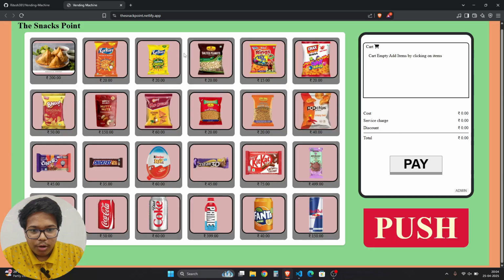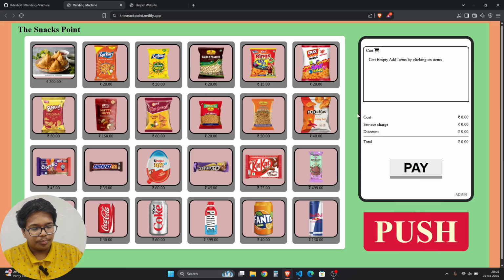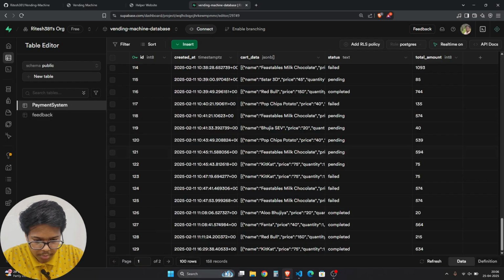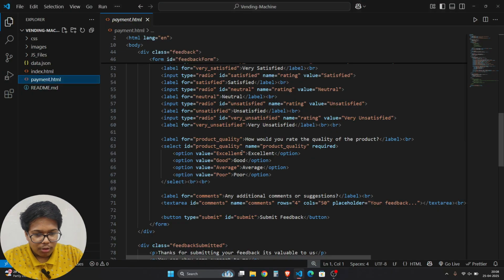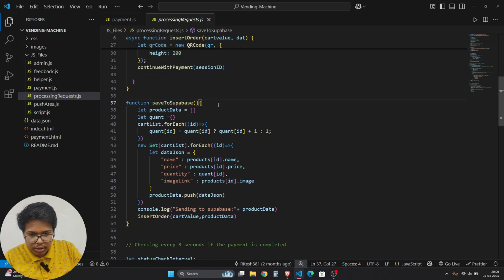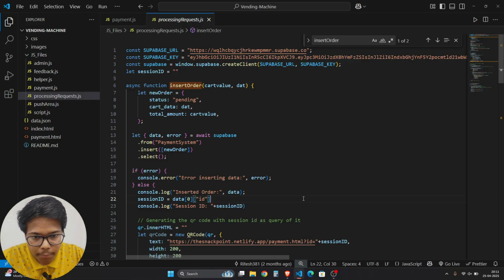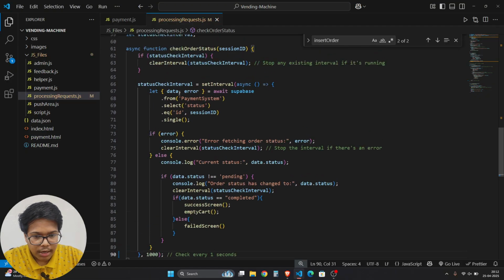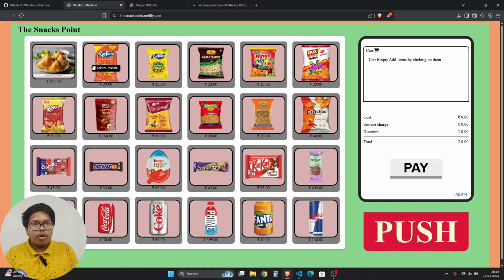Basic Payment System using Supabase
📌 Missed Your Dream of IIT? Join Scaler School of Technology!
Your tech journey doesn’t have to end here! If you're passionate about coding, full-stack development, and building projects, this is your chance to learn and grow.

🎯 Be Part of the Future of Tech
Join a community of innovators and gain the skills you need to succeed in the tech industry.